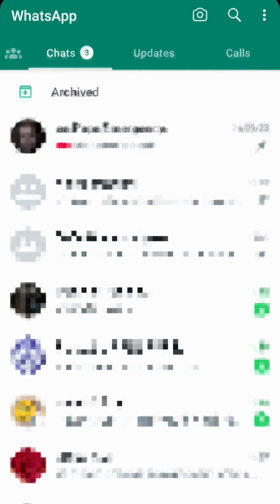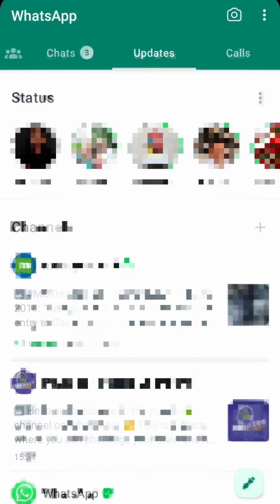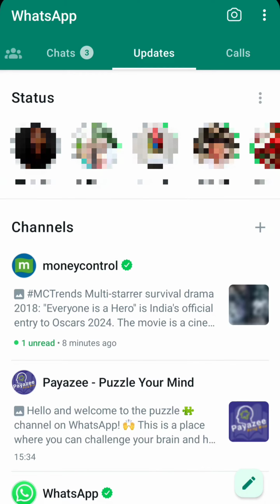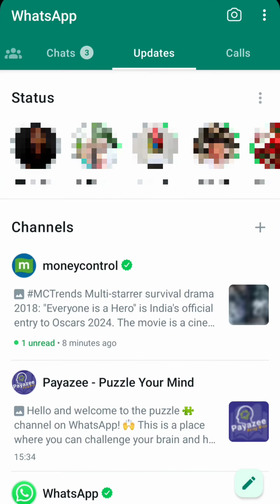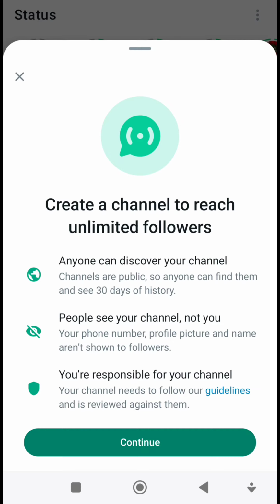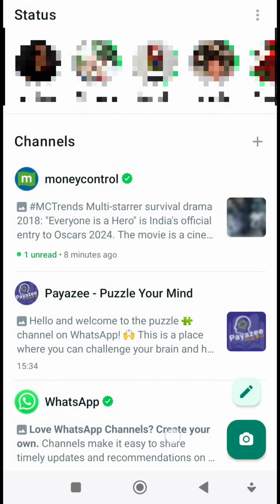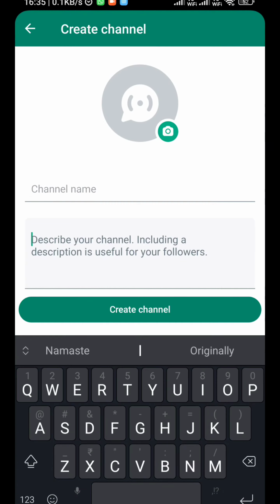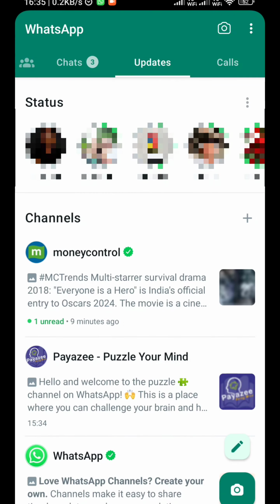How to create a WhatsApp channel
In this video, we will see how to create a channel in WhatsApp. I will show the step by step tutorial on creating a channel in WhatsApp.

**Tech I use everyday**
💻MacBook Air M1
🖥️Acer 24'